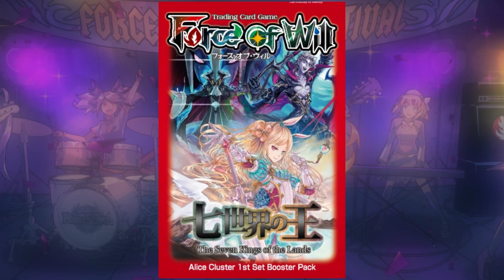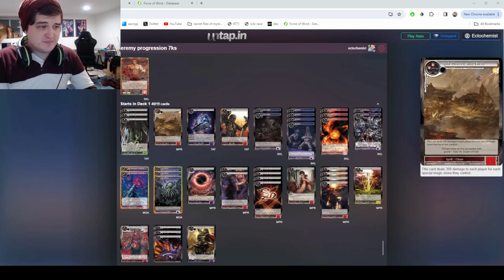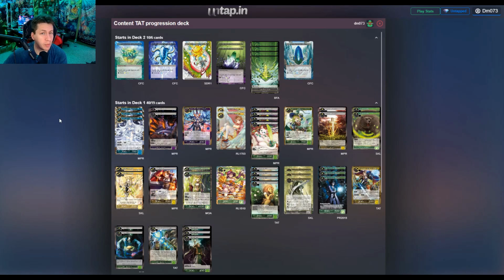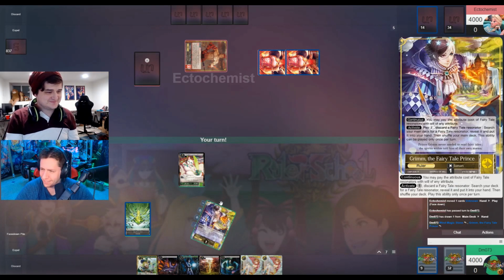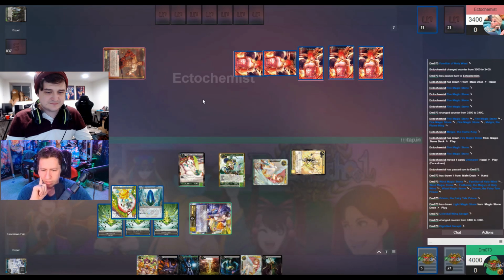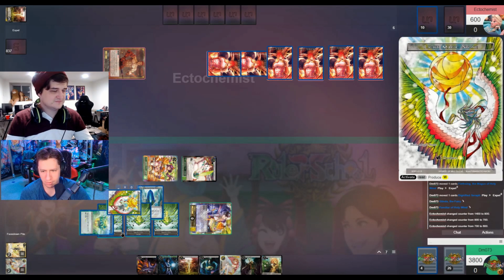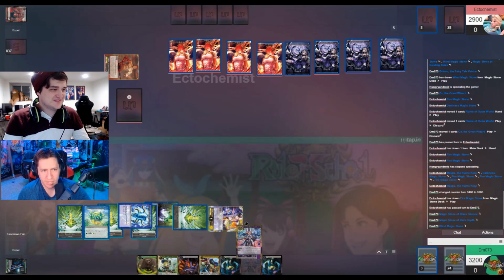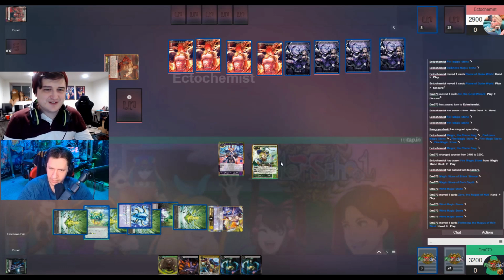The Regalia Descend! Force of Will (TCG) Progression Series Ep. 5 - Seven Kings of the Land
Hey there Rulers! Our 2nd cluster has started in the progression series as we begin with Seven Kings of the Land! The Kings and their powerful Regalia are sure to have an impact as we move ahead!